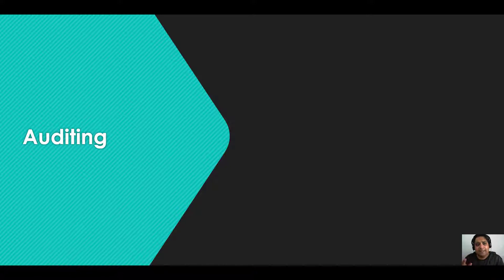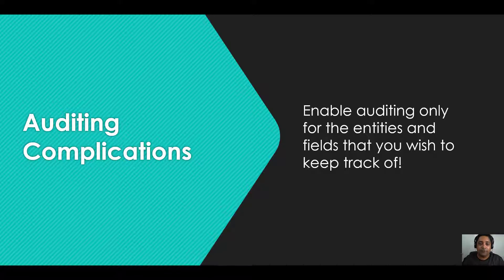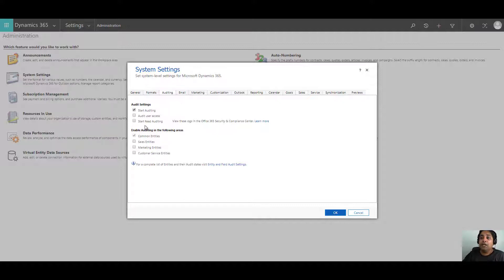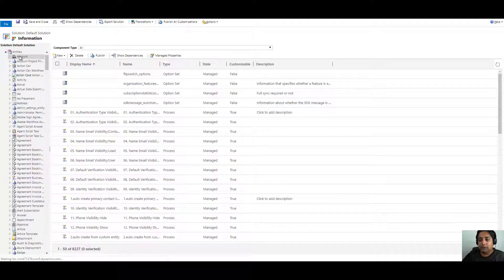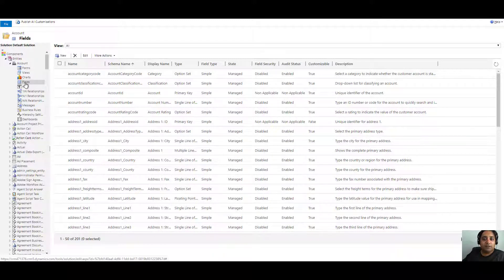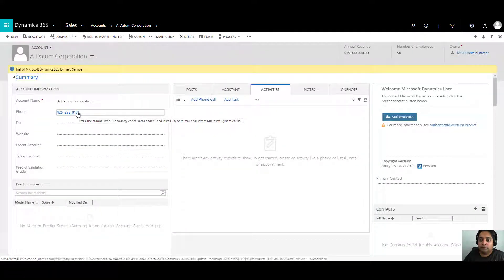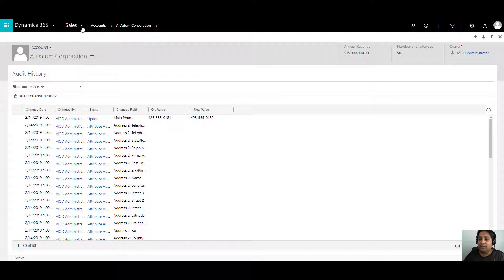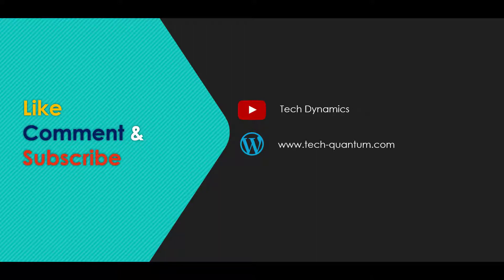Dynamics 365 - Auditing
With Auditing configured in Dynamics 365 you can keep track of all the changes that anybody is doing on a particular field on a form.